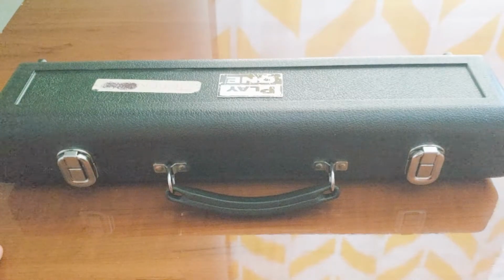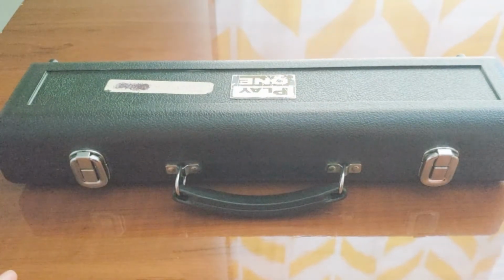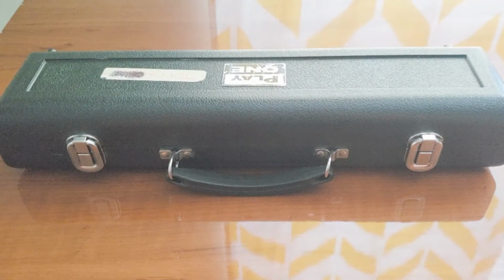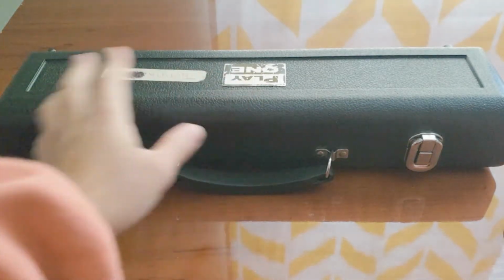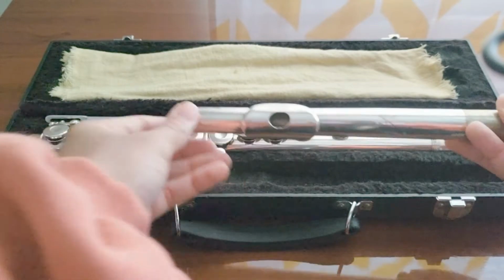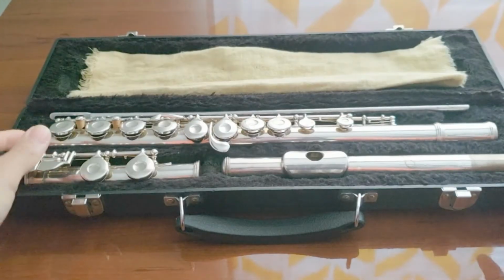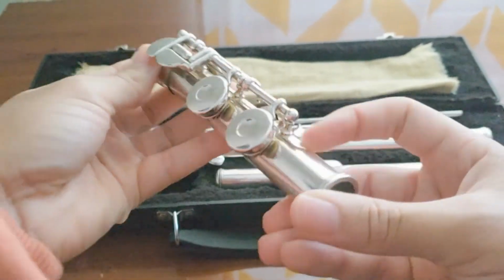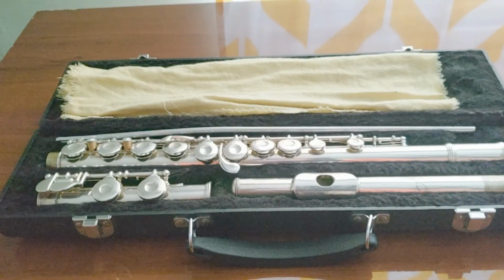Beginner Flute Lesson 1 - Opening the Case, Pieces, and Accessories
Welcome to PlaySkilfully Music Lessons :)